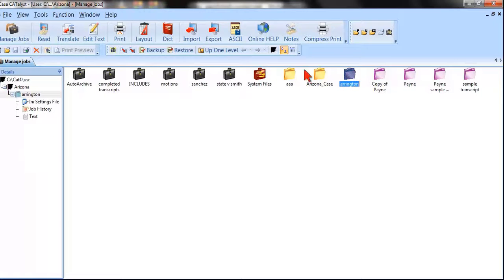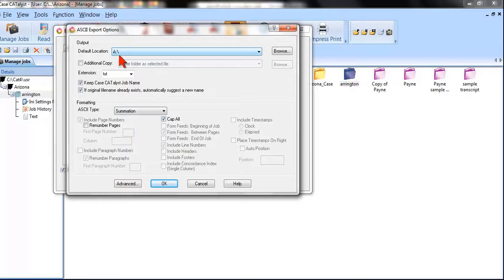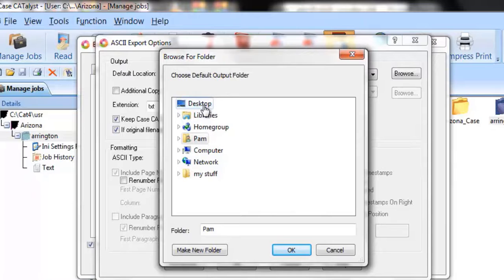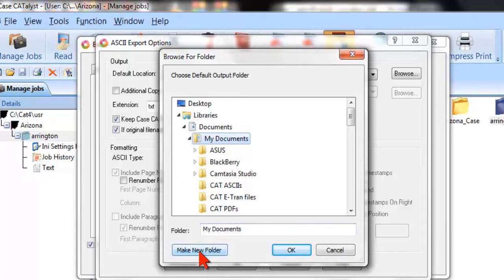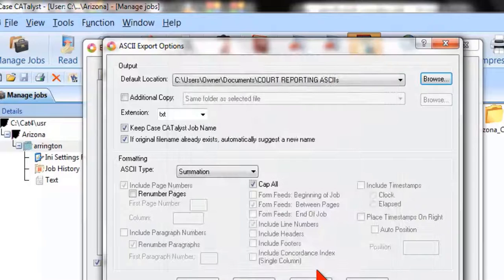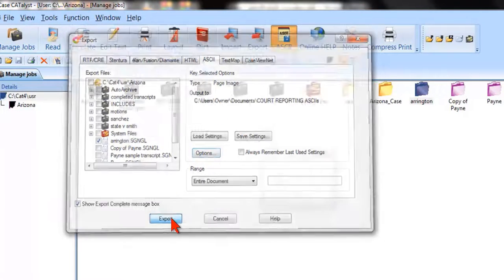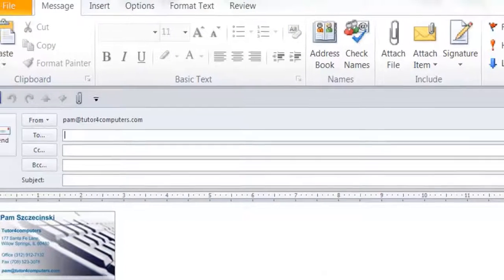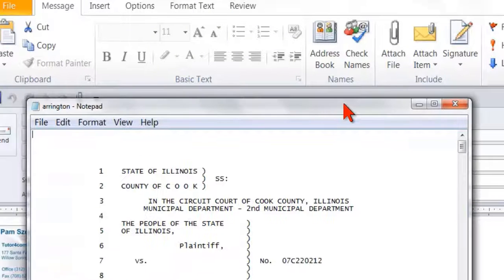Creating and sending an ascii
Create and choose the best location to save your ASCII.  Make it easy to find and upload later.